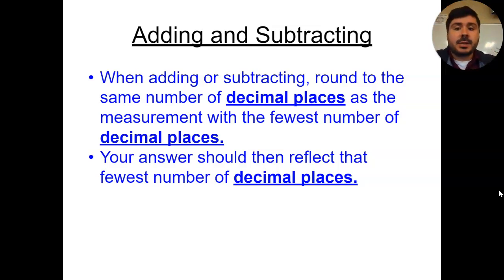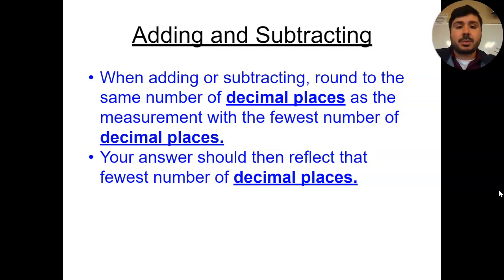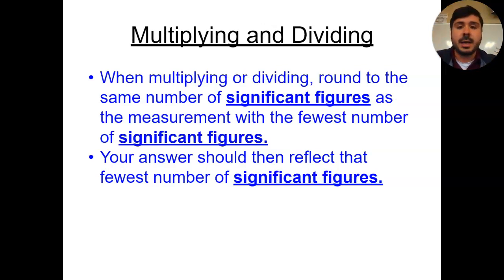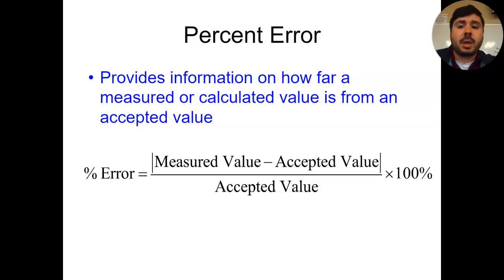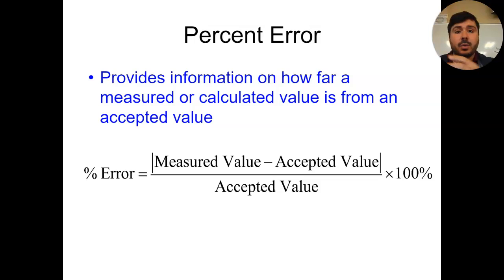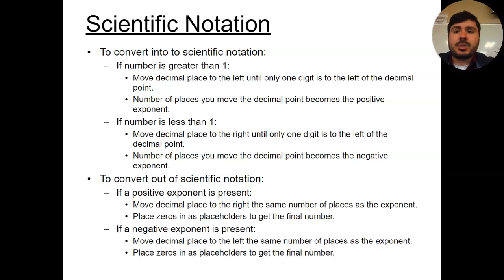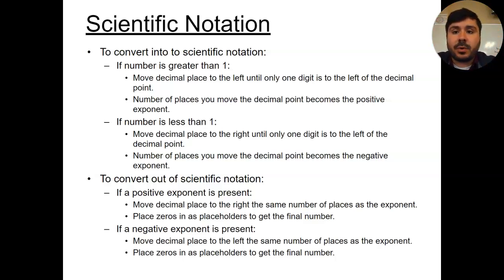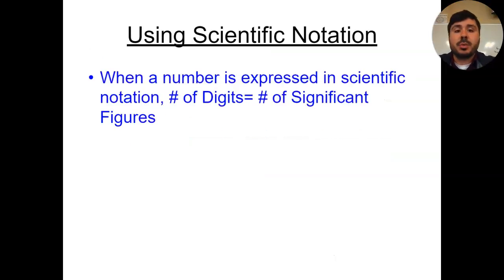Chapters 1 & 2: Lecture Video #3